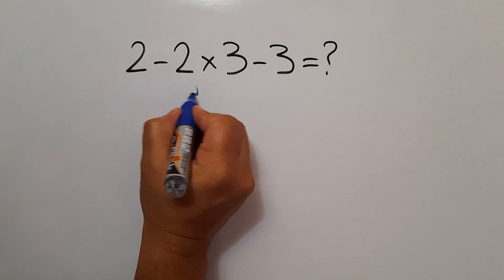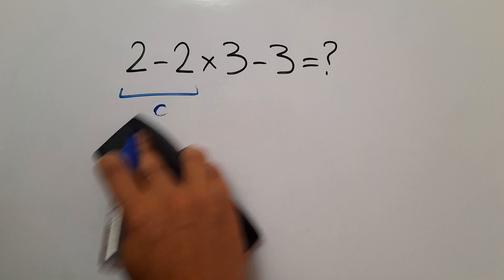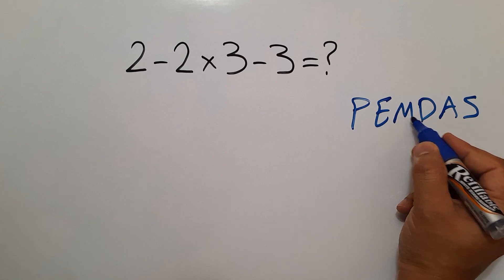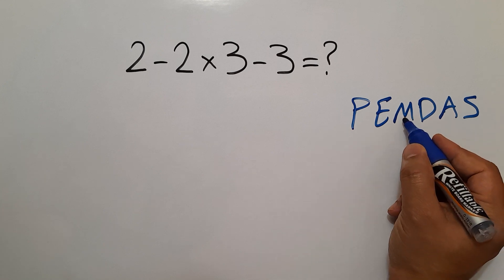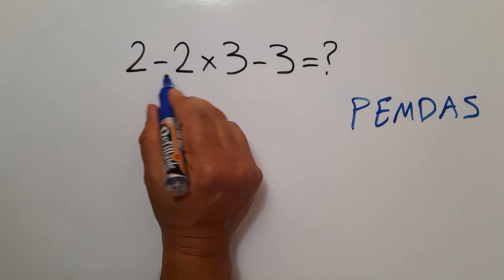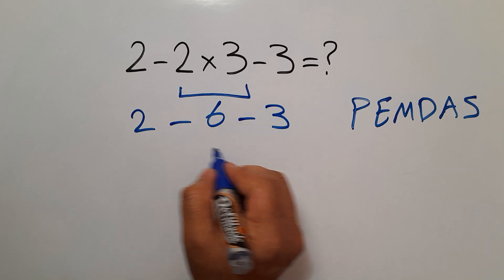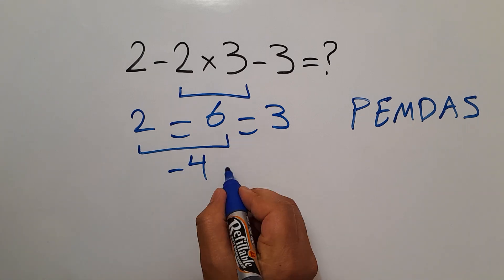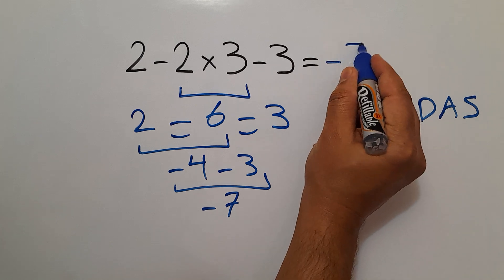Can You Solve This Math Problem?